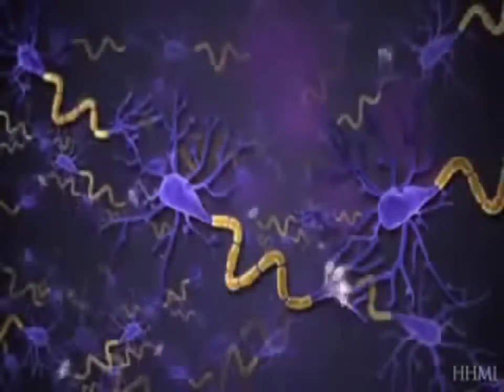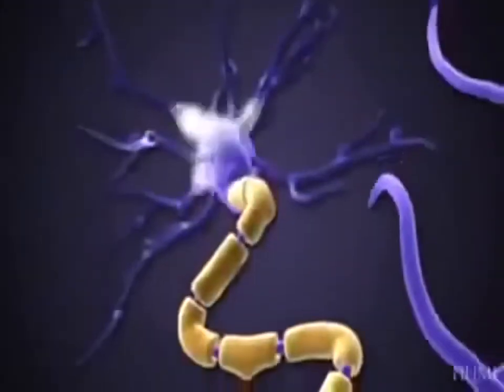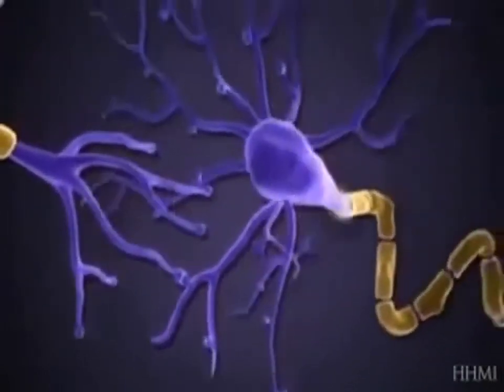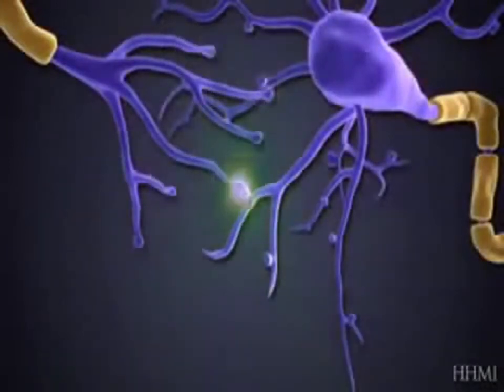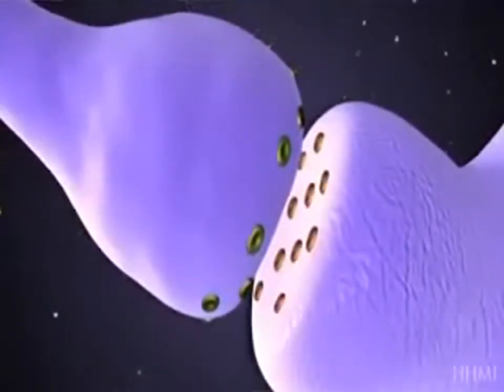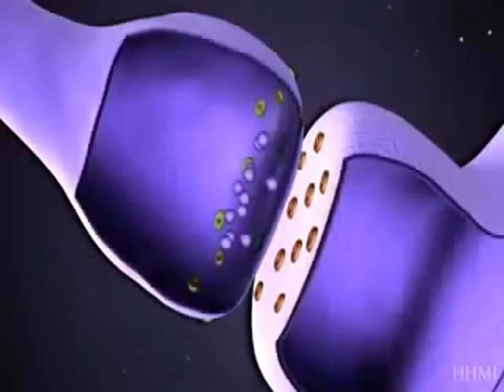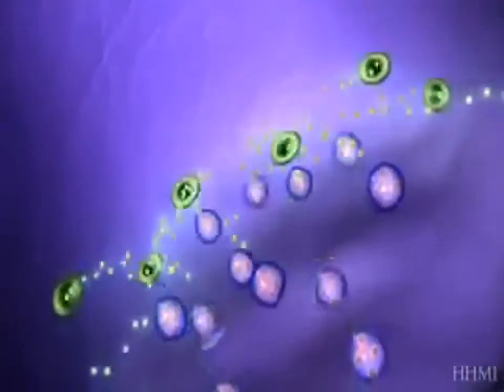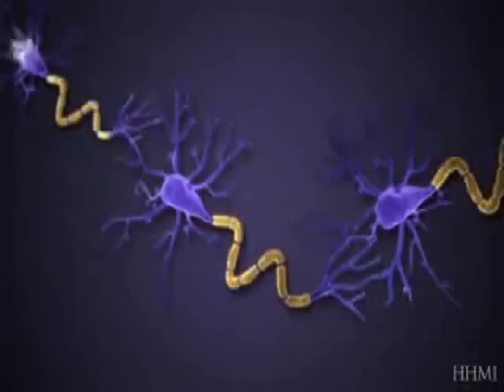Ulul Elbab = Kapı Sahipleri. Kimi o kapılara Sinaps der. Bağlantı geçiş noktası SİNAPS = Kapı.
Nöronlar nasil çalisirlar.
Bağlantı geçiş noktası SİNAPS = Kapı. Ulul Elbab = Kapı Sahipleri
Sinirler parçalıdır ve
Bazı sinirler arasında temas yoktur. = Geçiş Şekli 1 (Geçilmesi gereken nokta)
Bazılarında temas vardır. = Geçiş Şekli 2 (Geçilmesi gereken nokta)
Yani Sinaps'lar birer KAPI dır. Geçişe izin verildi ise bilgiye ulaşılabilir.
Şimdi,
eskiden öğrendiklerimizi tekrar gözden geçirelim;
Ayetlerde (16 yerde) Ulul Elbab geçmekte.
Ve bunu
“saf akıl sahipleri”
gibi bir anlam vererek, saftrik bir tercüme yaparlar.
Oysa, kelimeyi birebir anlamı ile bıraksa idiniz, bu günün bilimine sahip olunduğunda
(sinaps'ların varlığı ve işlevleri öğrenildiği bu yıllarda)
ayet müteşabih olmaktan kendi kendine çıkacak idi.
Ulul Elbab = Kapı sahipleri.
"Tevrat'ı tahrif ettiler" diye narâ atanlar...
Lütfen artık Kur'anı Tahrif Etmeyin.

Sinapslar da Hafıza Süresi kadar Dayanmakta!

Bio-X bilim insanlarından bir ekip, mikroskopi uygularak, nörobilimde uzun zamandır mevcut olan bir teori üzerine çalışma yaptılar: “Beyin bağlantılarını sağlayan sinapslar hafızayı depoluyorsa, o zaman sinapslar da, hafıza kadar kalıcıdırlar.” Bunun böyle olduğu da yapılan çalışma gösterebilmiştir.

Nöronlar arasındaki sinaps diye adlandırılan beyindeki bağlantılar koptuğunda, ona bağlı hafızanın-anıların da uçup gittiği düşünülmektedir.

Bu fikir iyi gibi gözükse de bunu test etmek zordur. Şimdi Stanford’dan bir ekip, Bu zorluğa meydan okumaya cevap veren bir çalışma içindeler. Ekip, episodik hafızayı depolayan “hipokampus” adlı beynin bir bölgesini çalışırlar. Bu episodik hafıza; kullanılmadığı takdirde zaman içinde unutulabilecek olayların ya da konuşmaların hafızasıdır. Bu bölgedeki sinapsları çalışmak gerçek anlamda bir meydan okumadır, çünkü hipokampus öylesine derin ve bağlantıları öylesine yoğundur ki, hiç bir mikrokop kolayca bu sinapsların dayanıklılığını, yaşam süresini takip edemez.

Şimdi, uygulamalı fizik ve biyoloji dalı yardımcı profesör Mark Schnitzer, laboratuvarında mikroskopi araçlarını geliştirerek, ilk defa hipokampal nöronlar arasındaki sinapslar diye adlandırılan bağlantıları takip edebilmiş ve nörobilimcilerin neler olabileceğini düşündüğü şeyleri bu çalışması ile onaylamıştır.

Ekibi ile farelerle yaptığı bu çalışmada, Mark Schnitzer, farelerde yaklaşık 30 gün süren nöronlar arasındaki bağlantıyı çalışırlar. Bu 30 gün, yaklaşık olarak, farenin hipokampusündeki episodik hafızanın kalış süresi olduğuna inanılmaktadır.